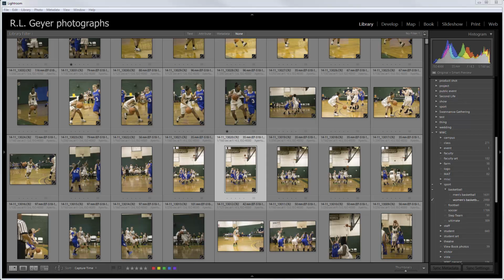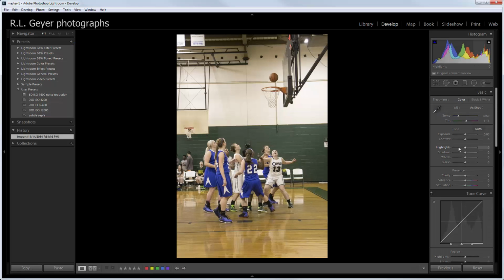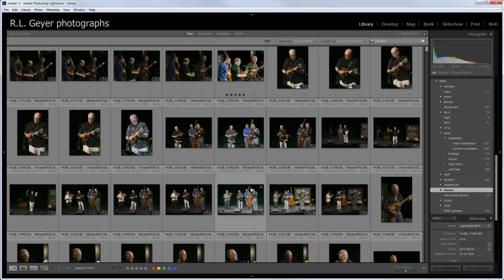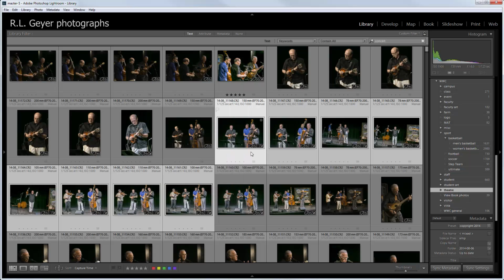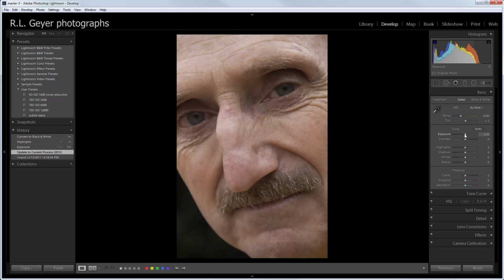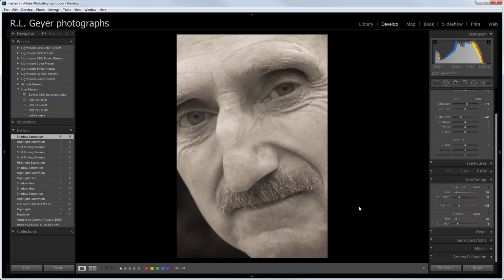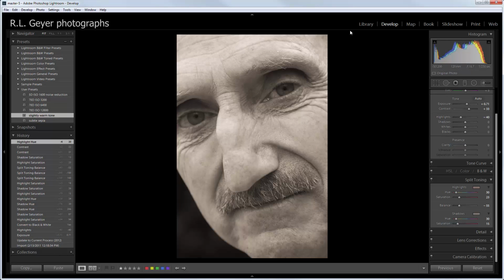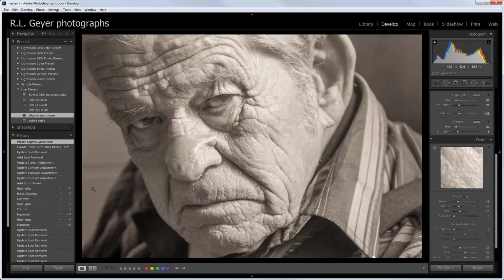Lightroom Presets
A discussion of presets in Adobe Lightroom, with a demonstration of making a Develop module Preset using Split Toning to create a slightly warm monochromatic image.